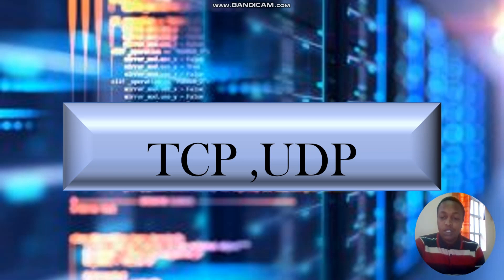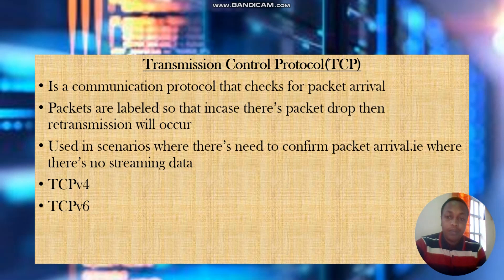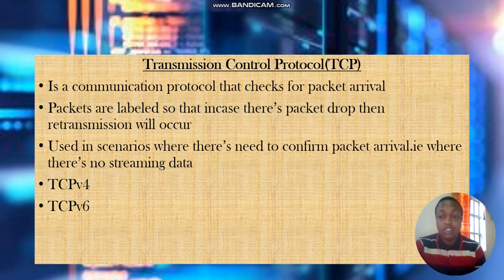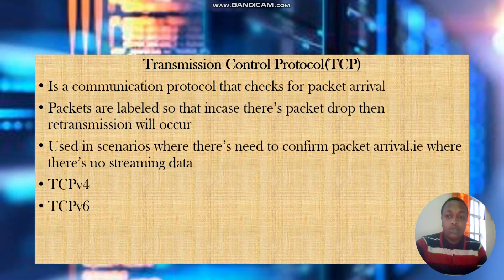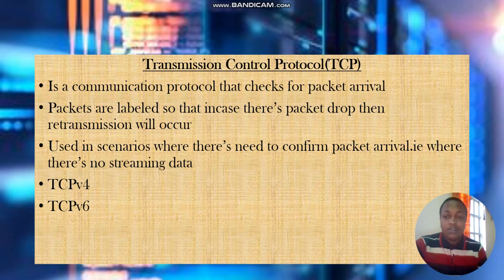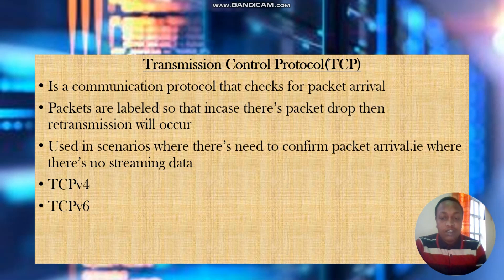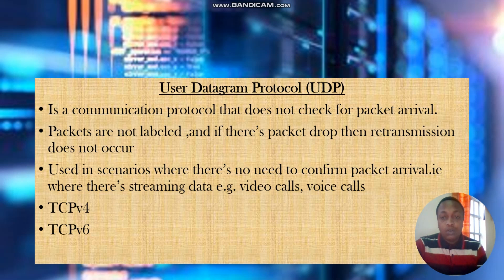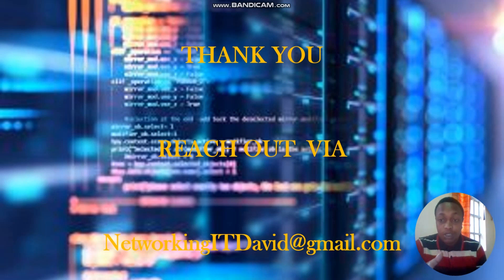TCP Vs UDP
LEARN   TCP( Transmission Control Protocol) Vs UDP( User Datagram Protocol)